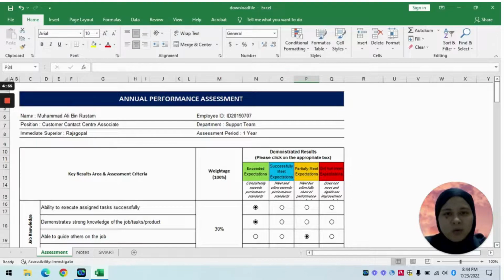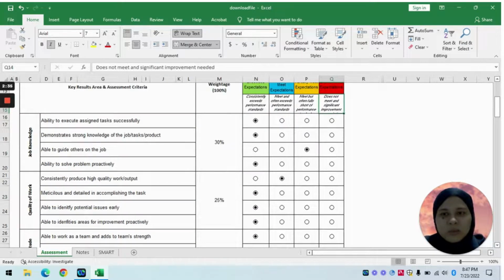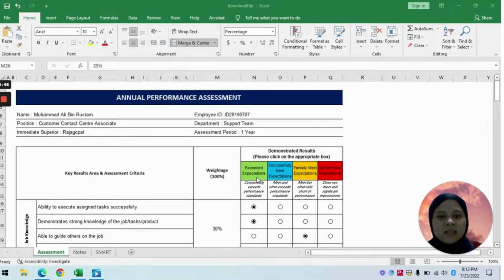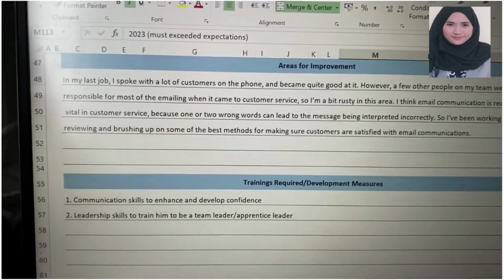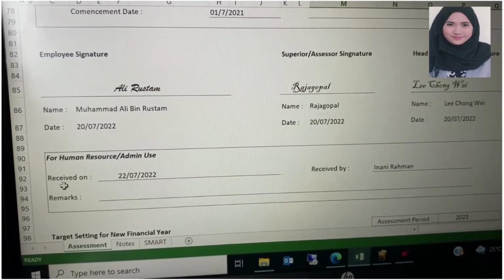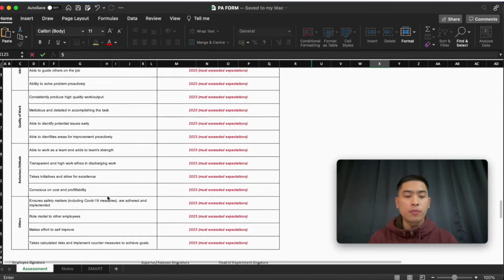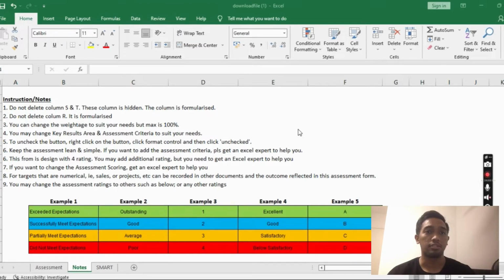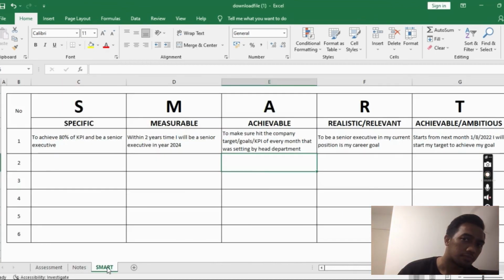Performance Assessment Form Presentation | NBH7B | Group 3 | PERFORMANCE MANAGEMENT HRM544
PERFORMANCE MANAGEMENT HRM544